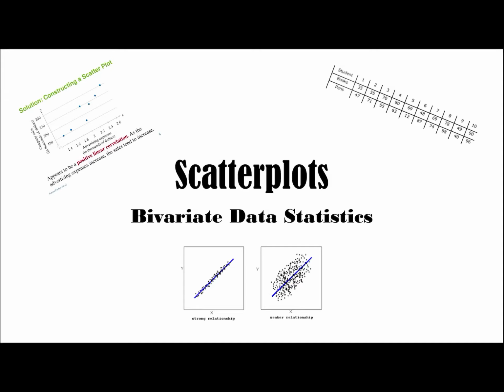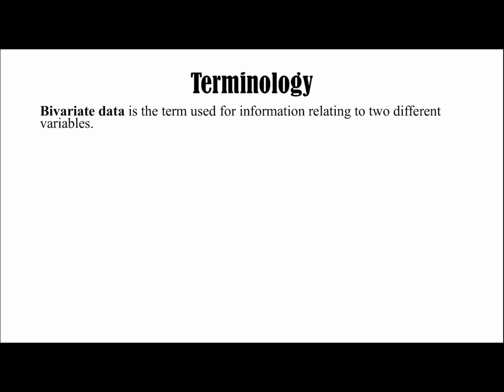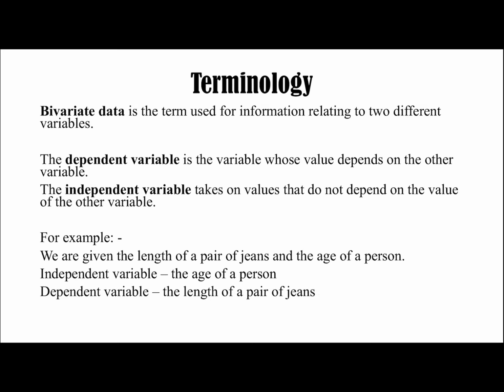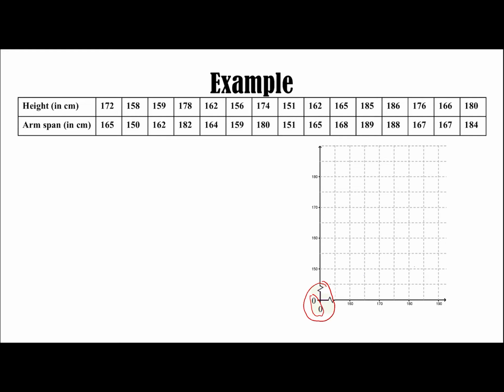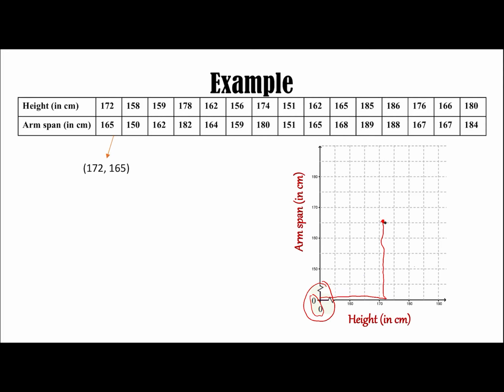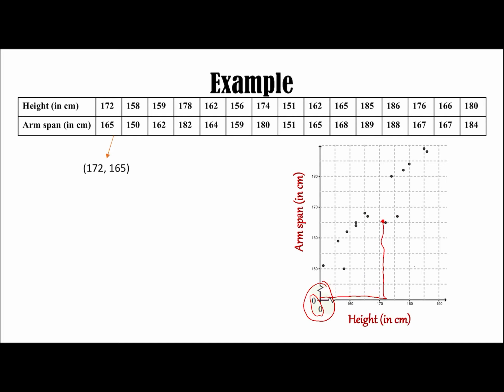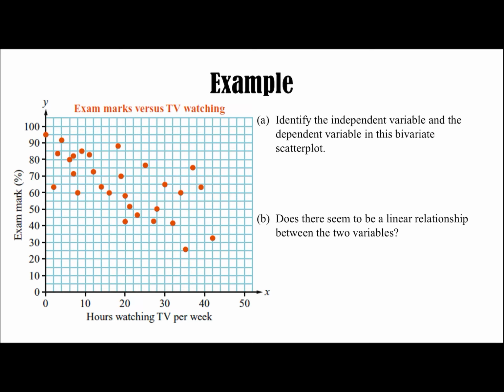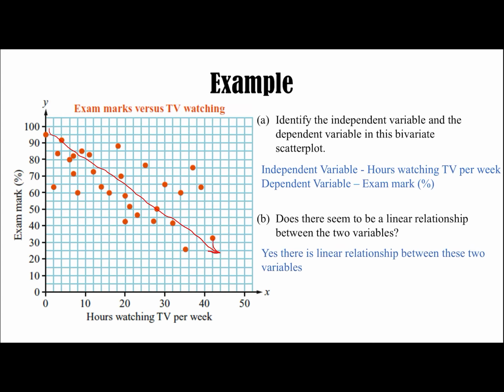Scatterplots (Construction)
Scatterplots - Introduction
- Bivariate data
- Independent and dependent variables
- Graphing scatterplots as dots.